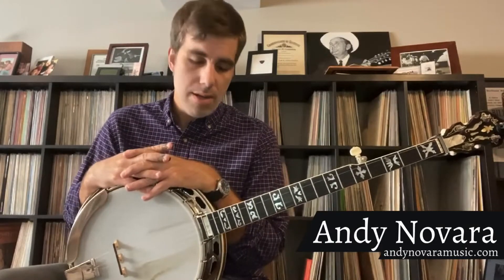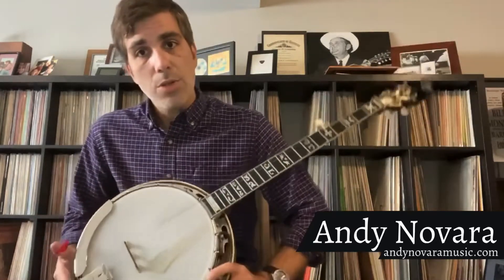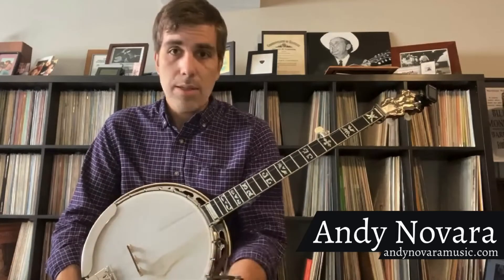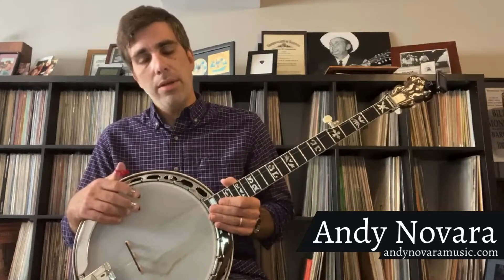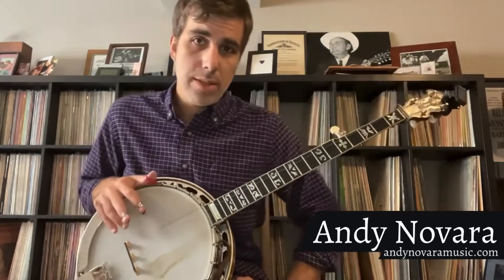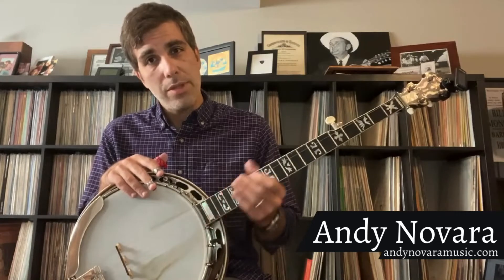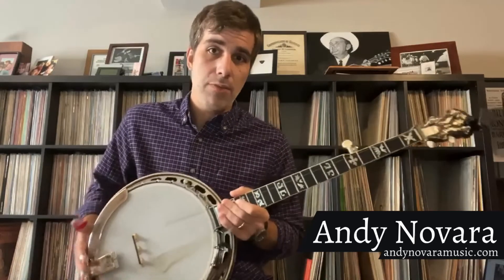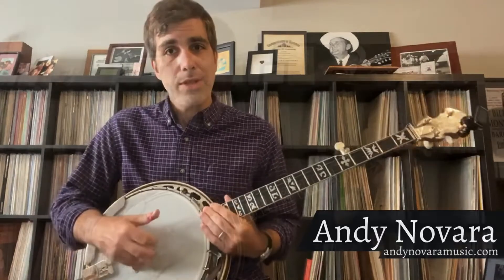Banjo Basics MAFAA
andynovaramusic.com for more info on myself and my teaching experience.